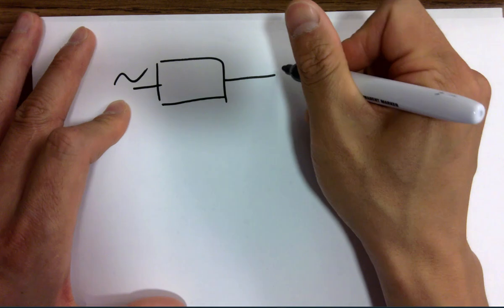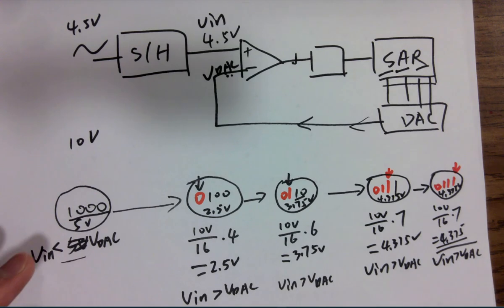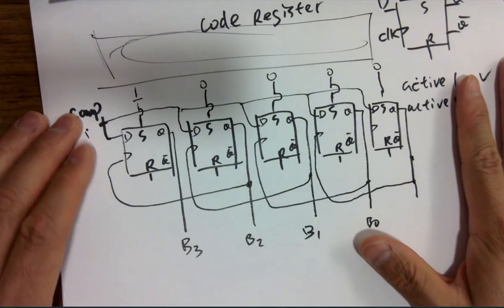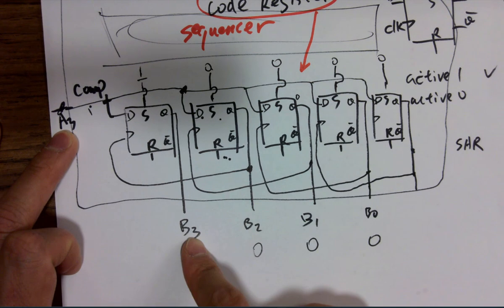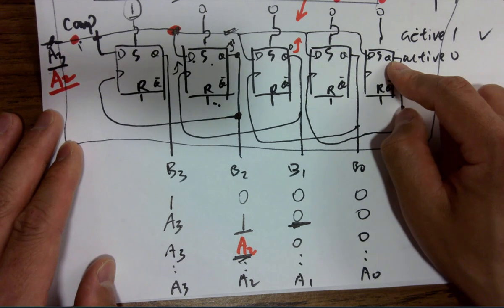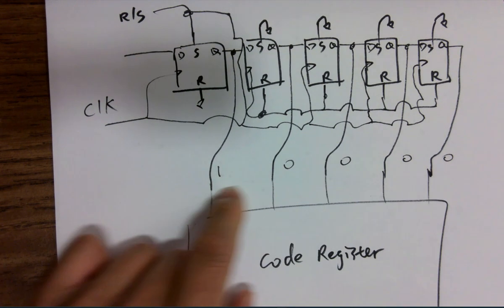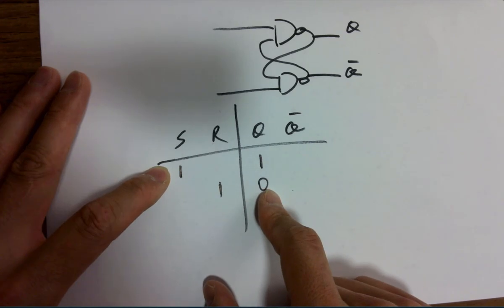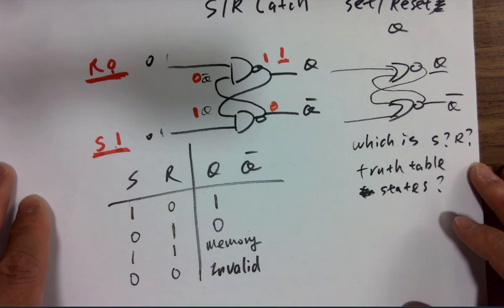CE338 lec18 SAR ADC Sequencer and Code Register